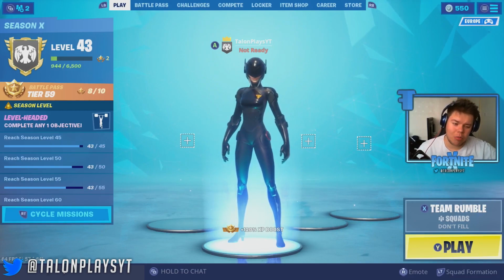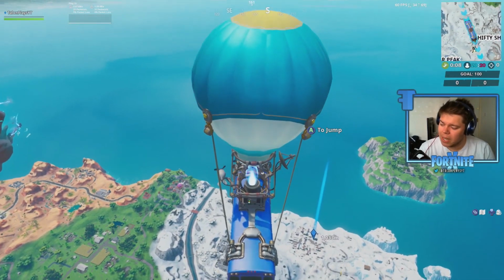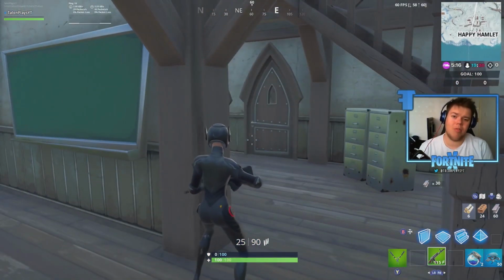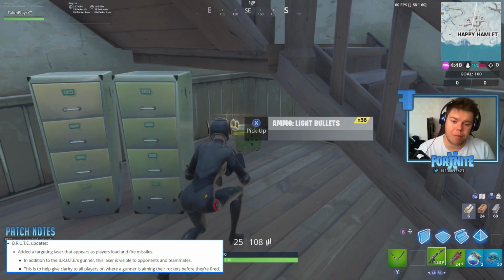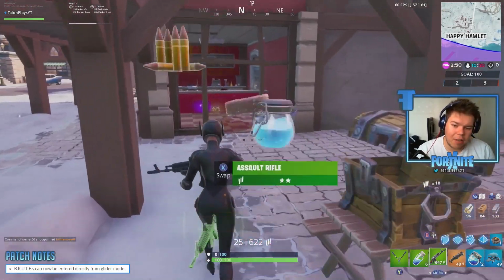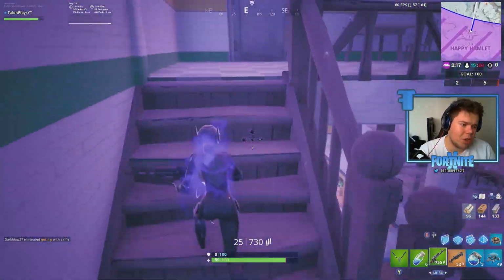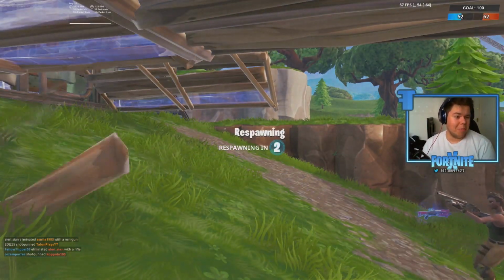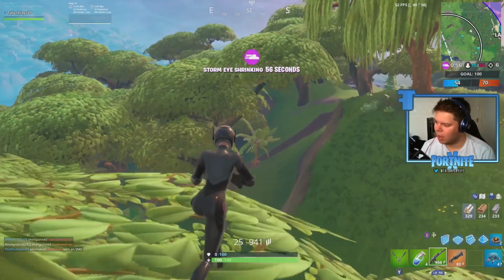*NEW* V10.10 UPDATE! | Fortnite Battle Royale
Just a small video about the new update to Fortnite! Changes to Mega Mall/Retail Row and the B.R.U.T.E's. Enjoy!